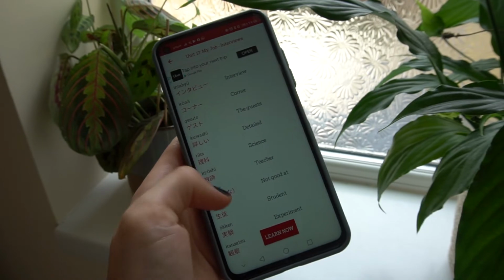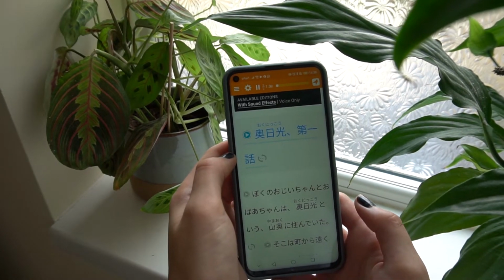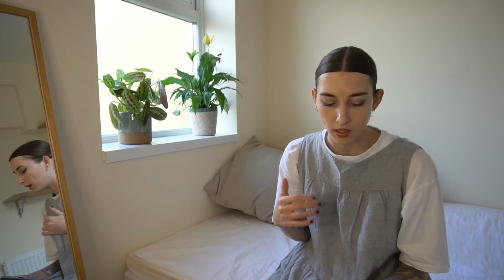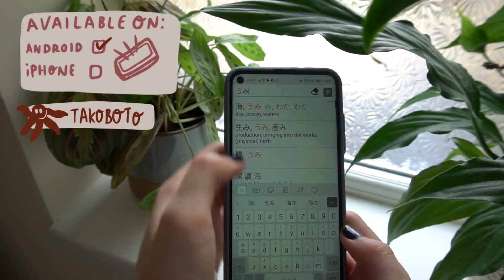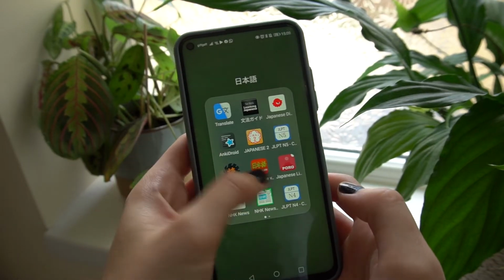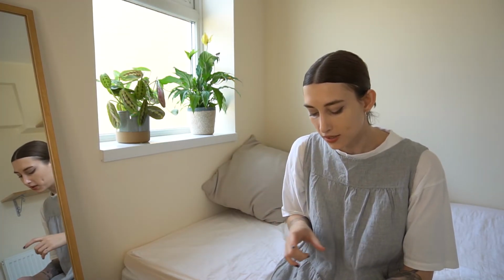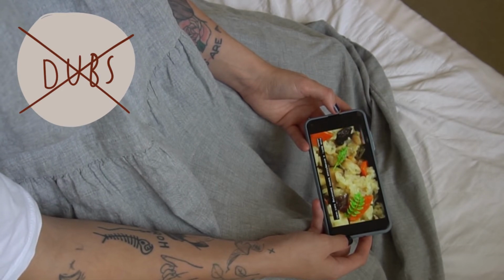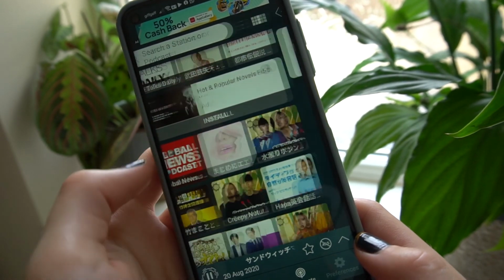The Best Apps for Learning Japanese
I've also included a big list of all the apps I use at: 12:36
Please comment with your favourite Japanese learning Apps below!! :)